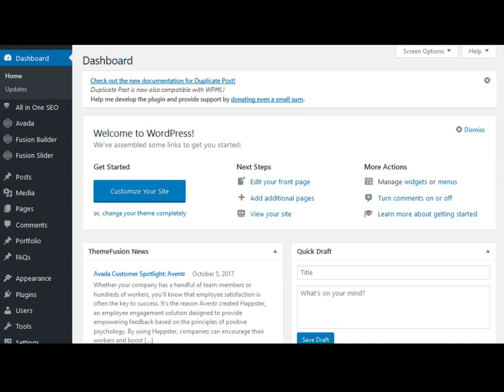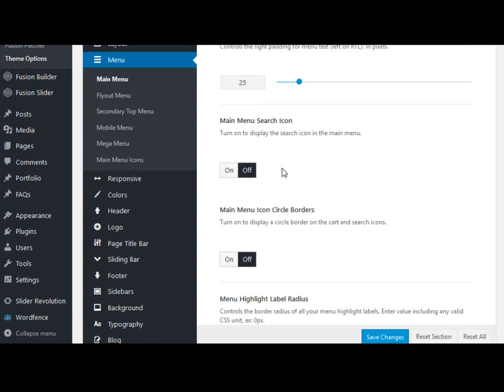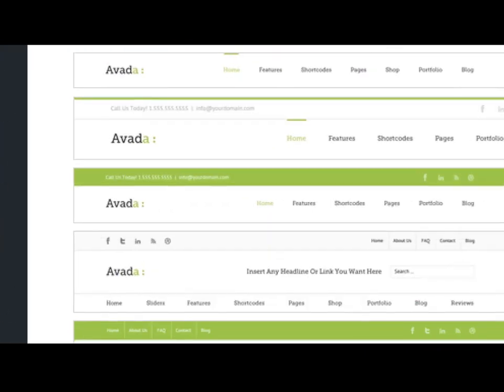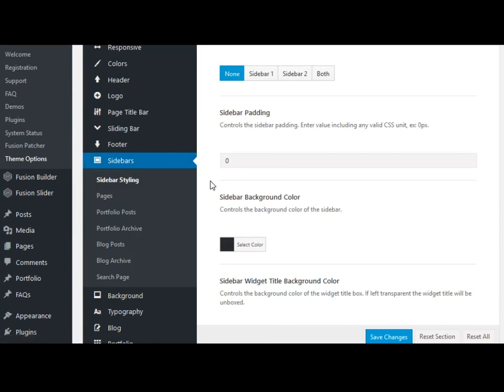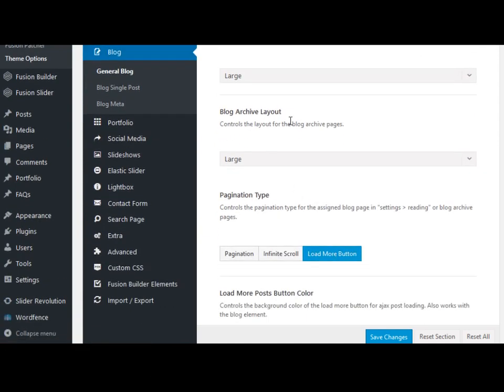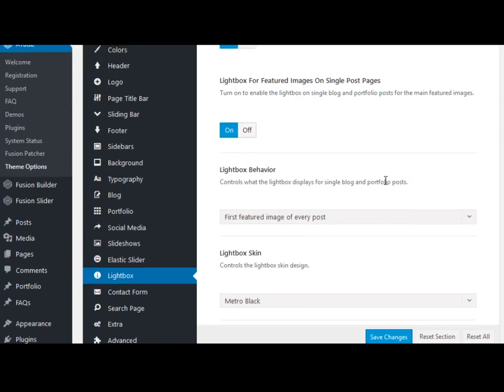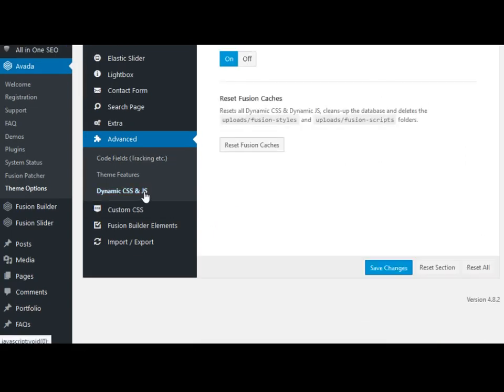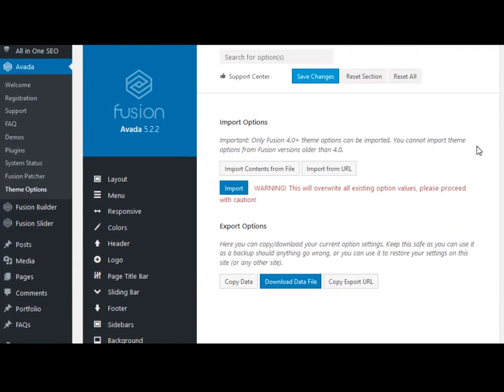Avada Theme Options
A quick preview of Avada WordPress Theme Options